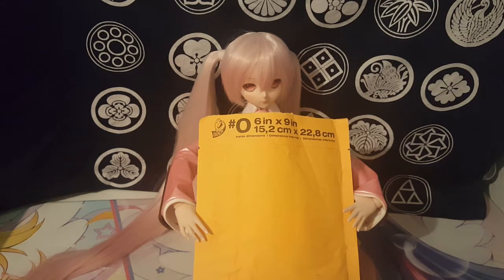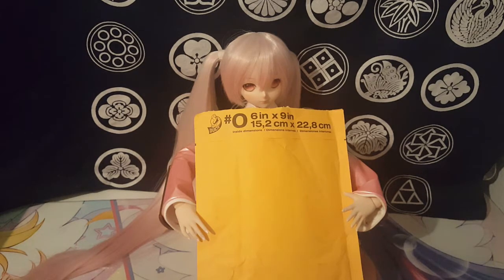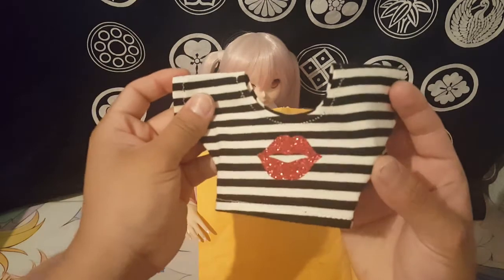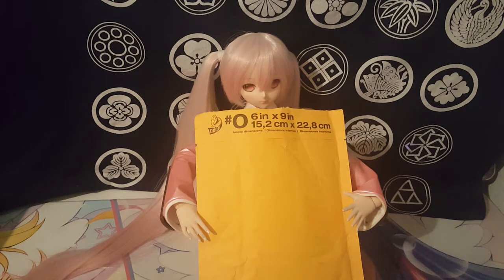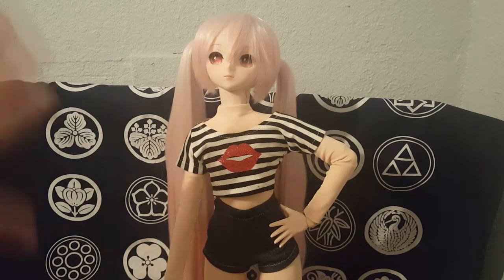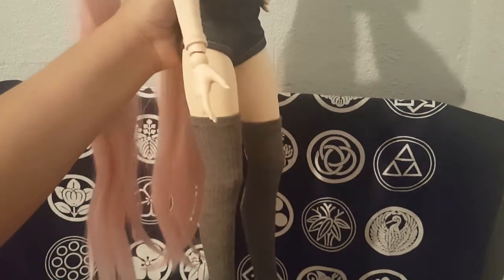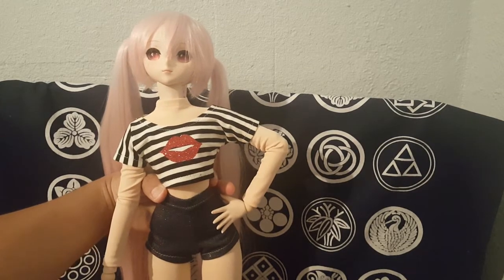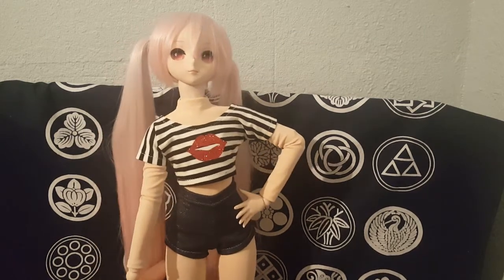Dollfie Dream Clothing Super short Etsy Haul EP.3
Here i just got 2 new items but they are good ones
they are a cute top and some long socks for Miku
they where from the esty shop